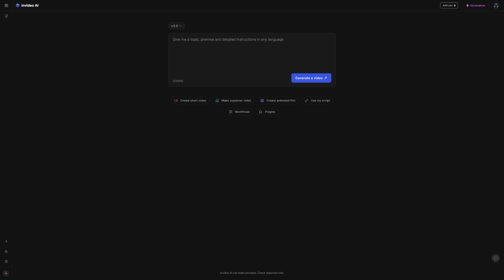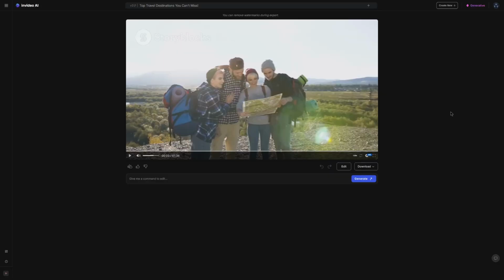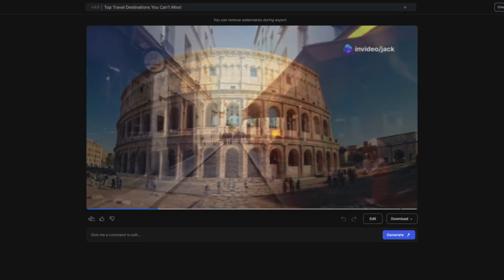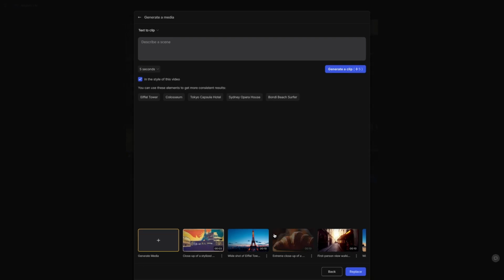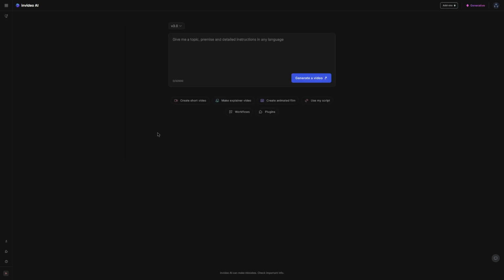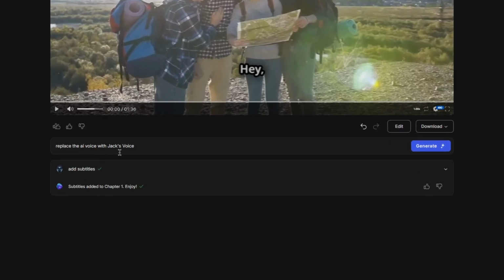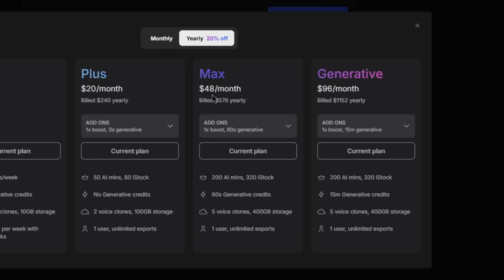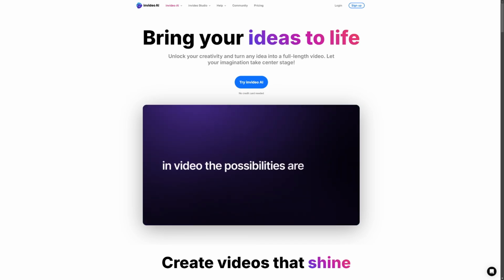Invideo AI Tutorial & Review - BEST AI Video Generator Of 2025?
Looking for the best AI video generator? In this InVideo AI review, we dive into how this powerful tool can transform your content creation process. Whether you're a beginner or a pro, this InVideo AI tutorial will show you how to create stunning videos in minutes with AI-powered automation.

From script to video in just a few clicks, InVideo AI makes video creation effortless. Watch this InVideo tutorial to see how it works and why it's one of the top choices for AI-powered video editing. If you're considering using this tool, don't miss this InVideo review to find out if it's the right fit for you!